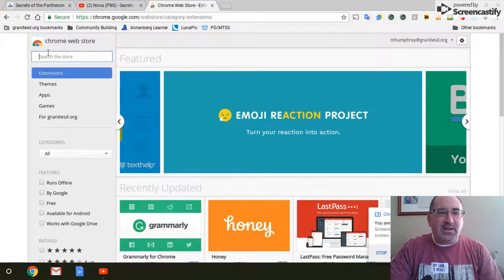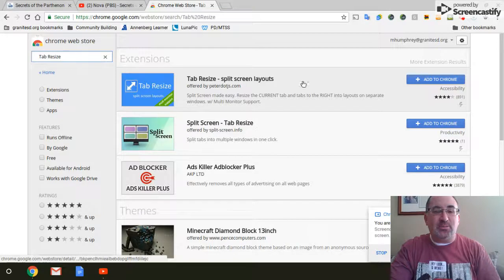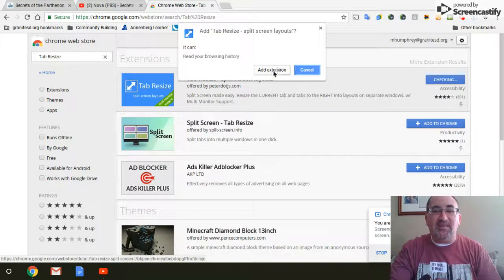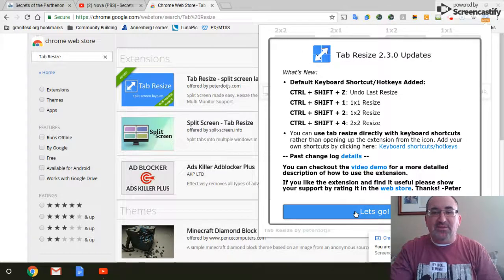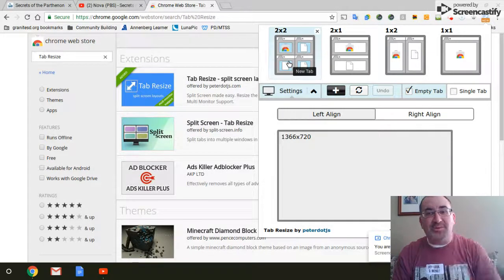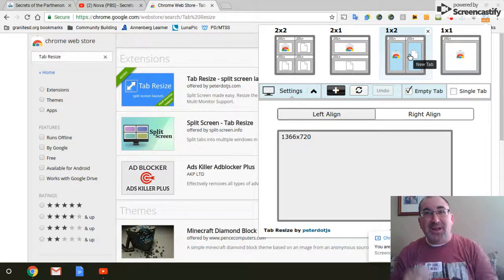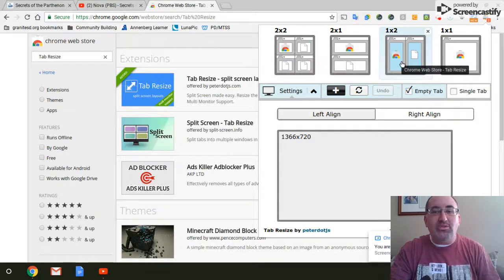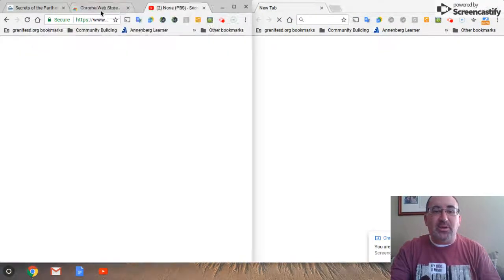Matt's Google Slam Demo